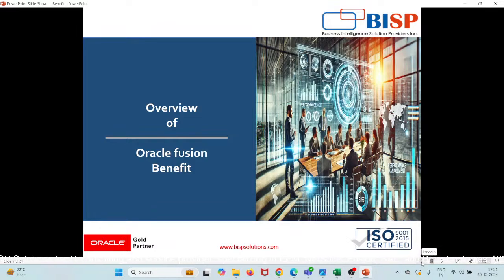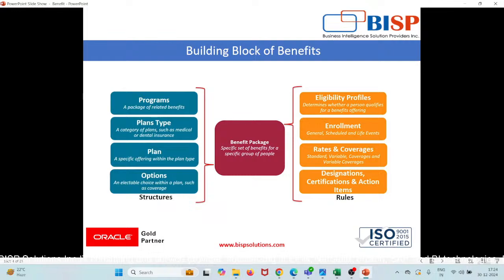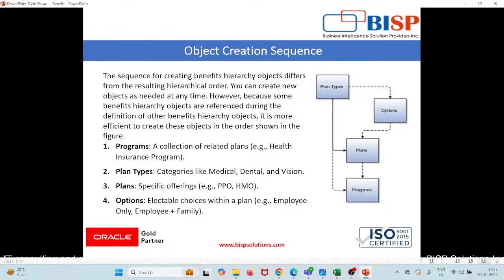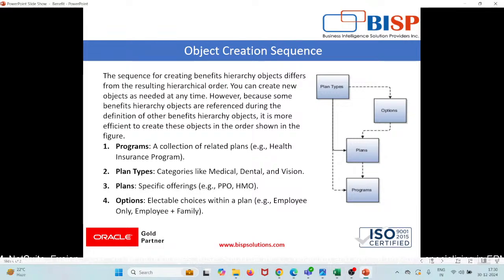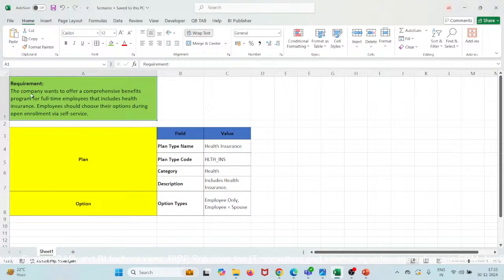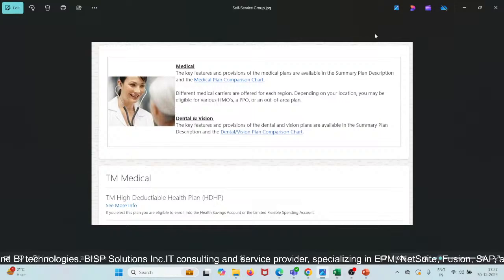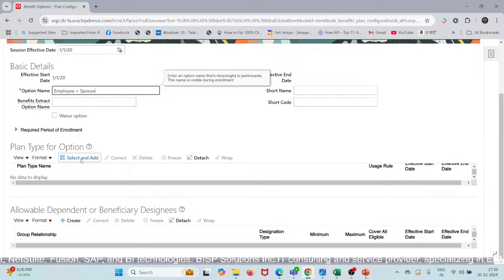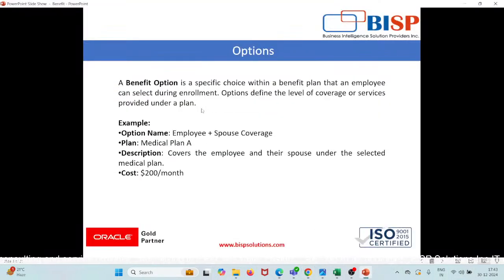Learn Employee Benefits & Performance Rules Simplified | Oracle HCM Fast Formula